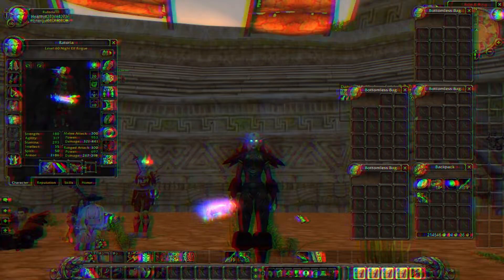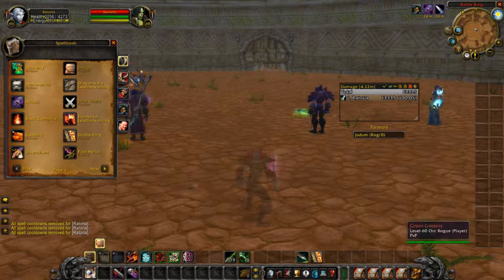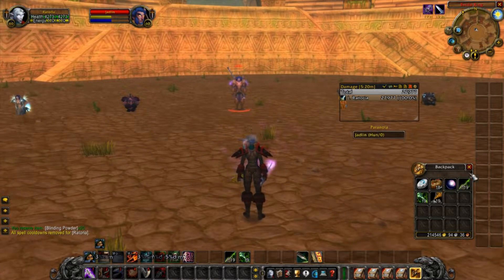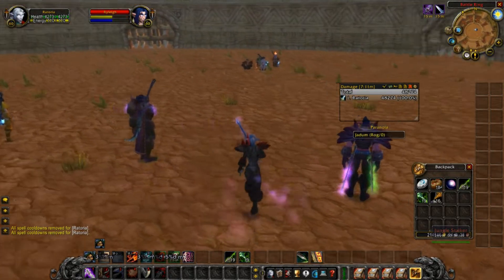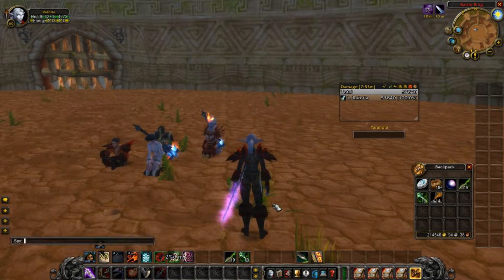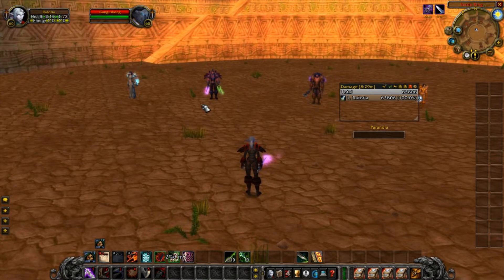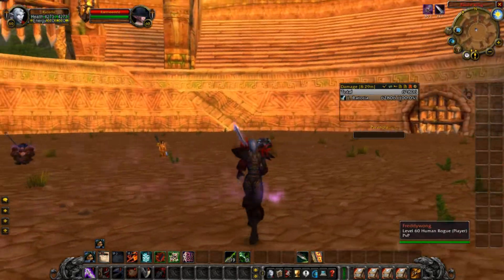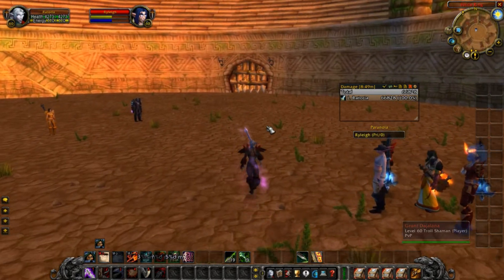WoW Classic PvP: My Pre-TBC Assassin Rogue (Assassin Swords Rogue) Level 60 Spec testing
M E R C H  B Y  M E !

C H A N N E L  P L A Y L I S T S !